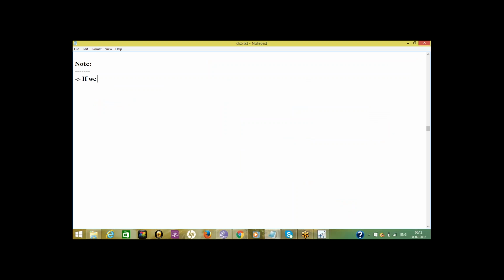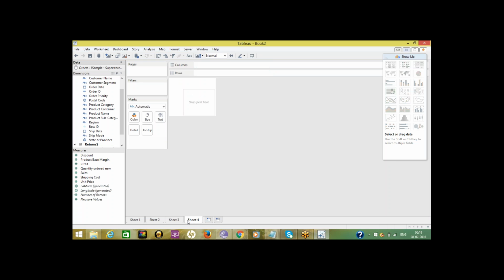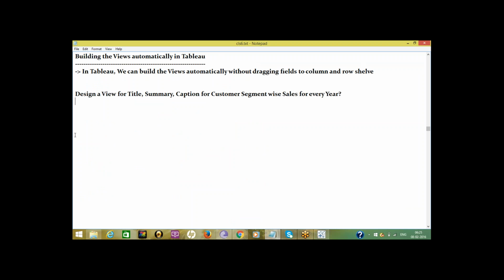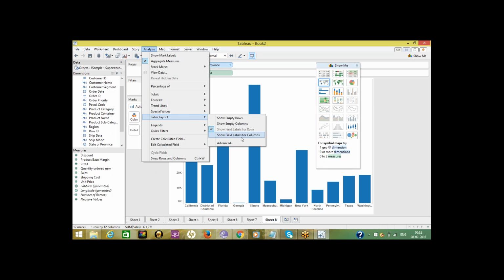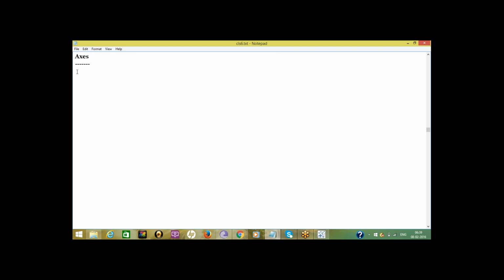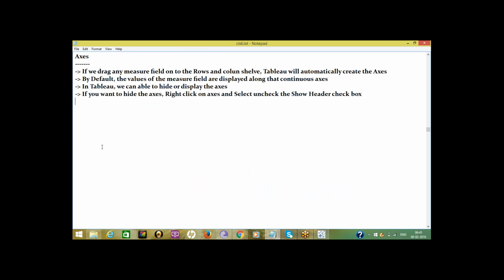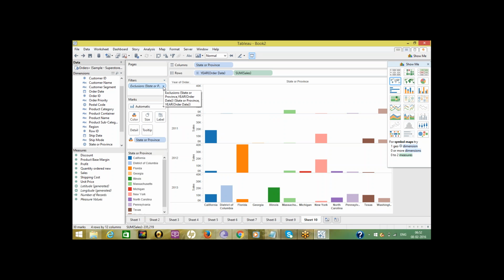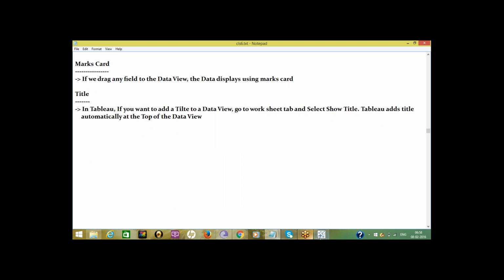Tableau online training| part 6| Data View property| tableau course for beginners to advanced